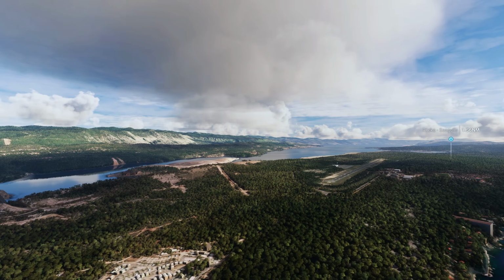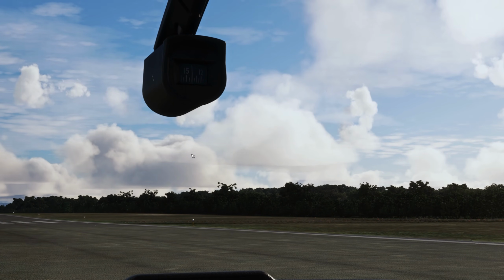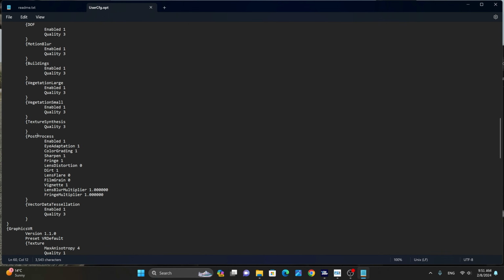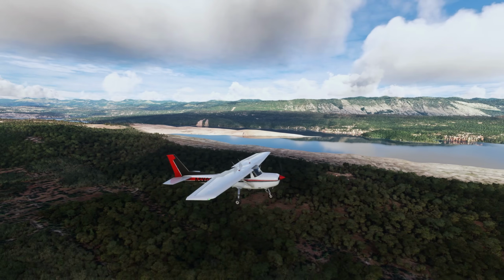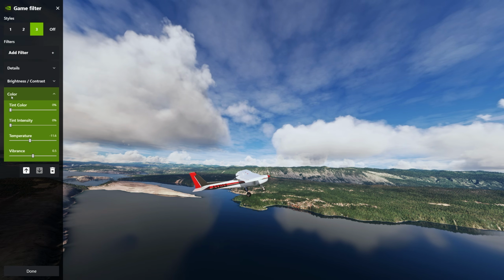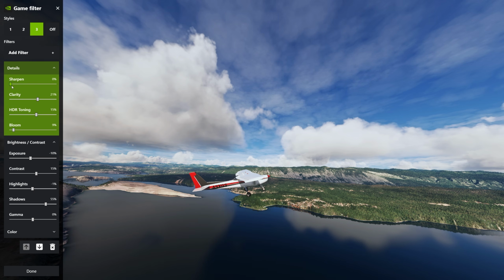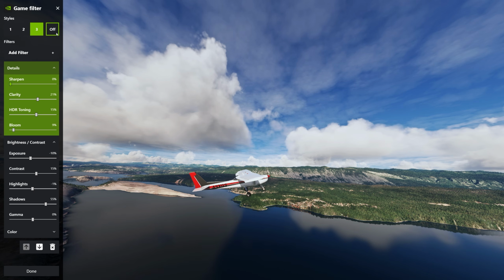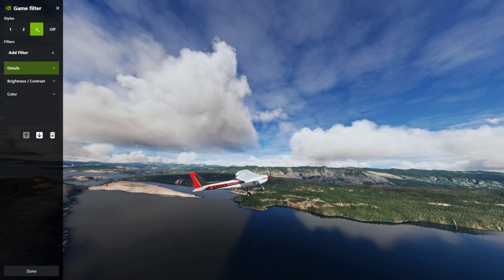How to make Micorosft Flight Simulator Look ULTRA REALISTIC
In this MSFS video, I will show you how to use nvidia filters as well as UserConfig mods to make Mircrosoft Flight Simulator (MSFS) ultra realistic. No plugins are required.

Video Timeline:
0:00 - Introduction
1:54 - MSFS UserConfig Mods
4:30 - Nvidia Filters for MSFS
5:47 - Conclusion